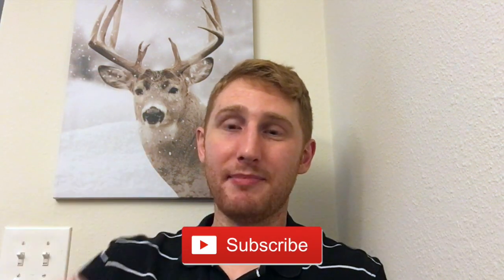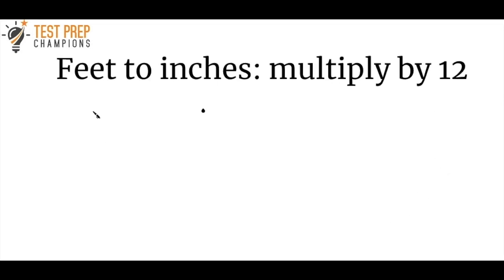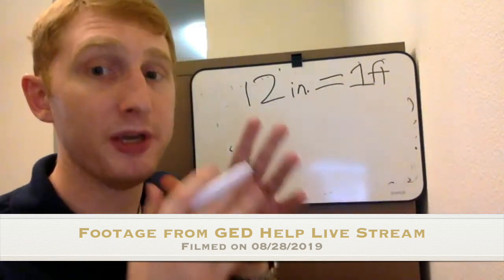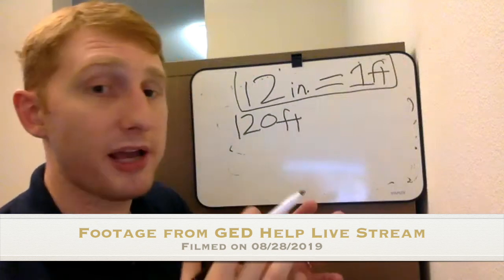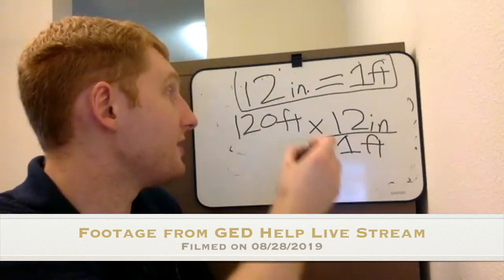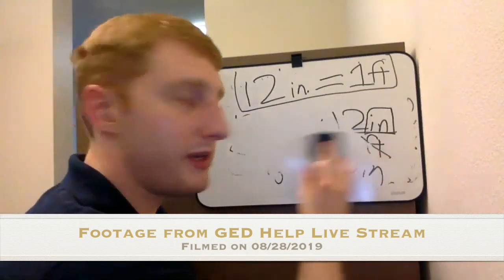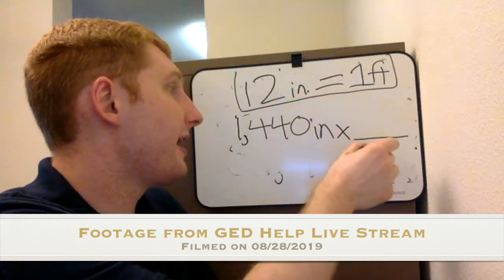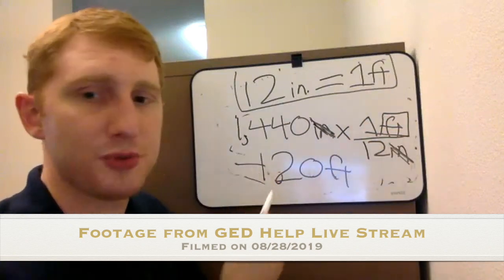GED Math Inches to Feet Conversions Simplified!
How to do GED math inches to feet conversions and feet to inches!

Products from Test Prep Champions

Other books & tools I recommend to help you pass the GED fast:

Kaplan GED Test Prep Plus 2019 w/ 2 Practice Tests
Test Prep Books’ 2019 GED Study Guide
GED Exam Flashcard Study System
High Performance Planner